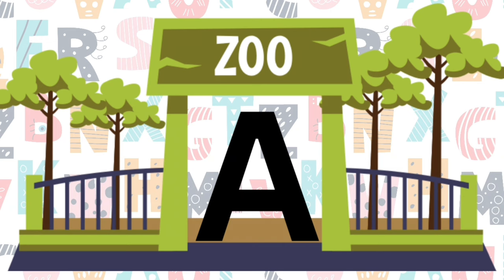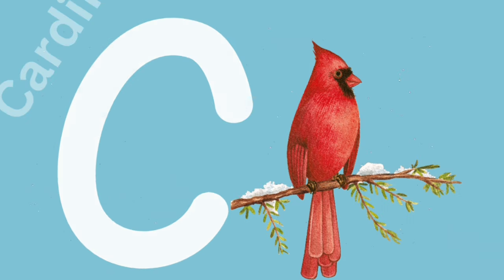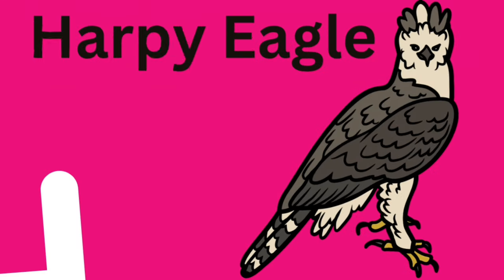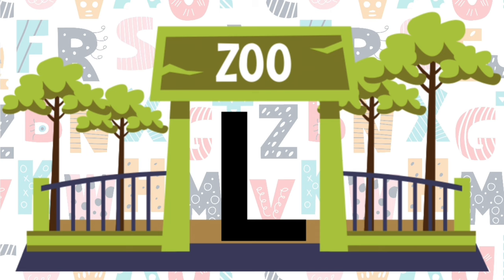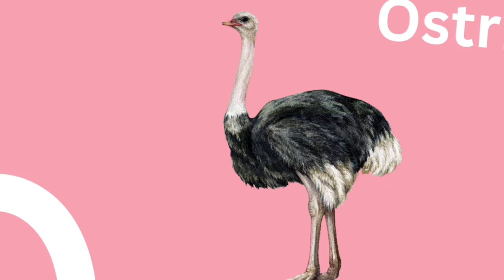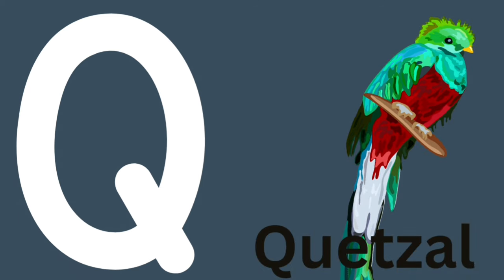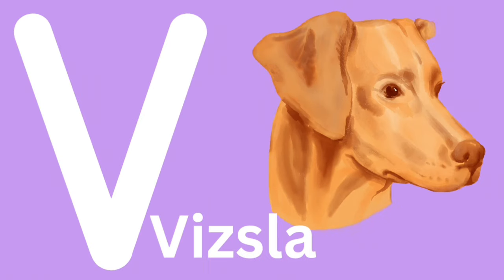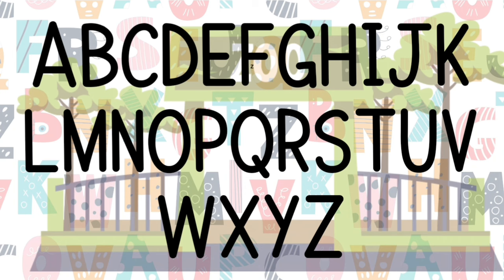Let's learn the ABC's- at the ABC Zoo! toddler learning videos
Come along with me as we explore animals and letter sounds at the ABC Zoo!